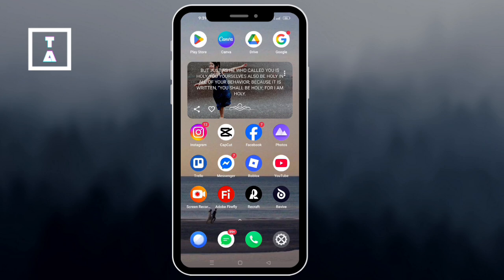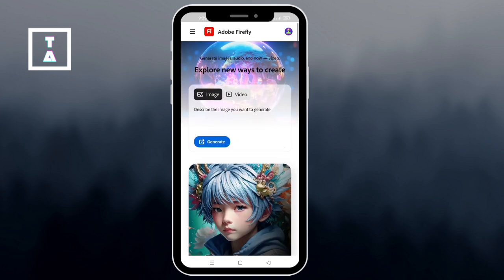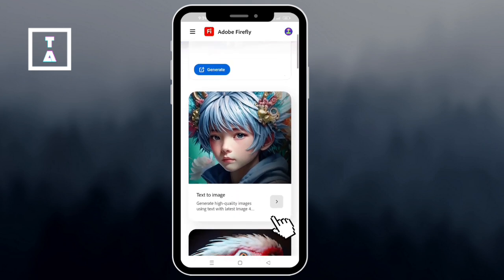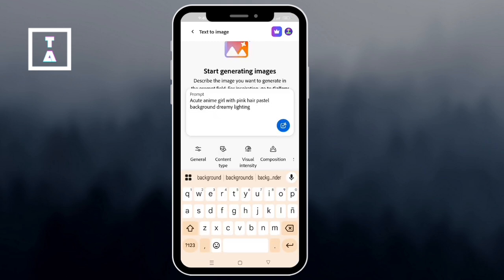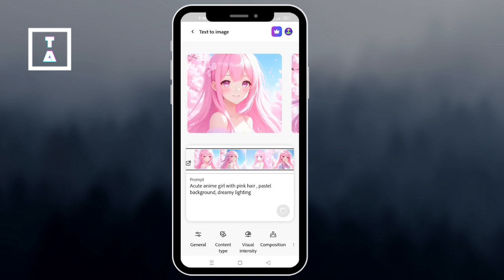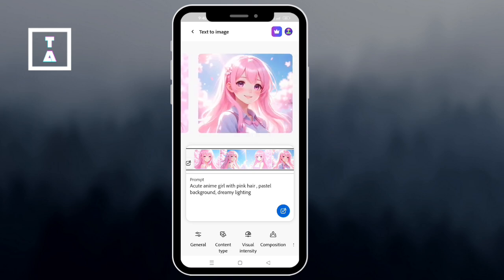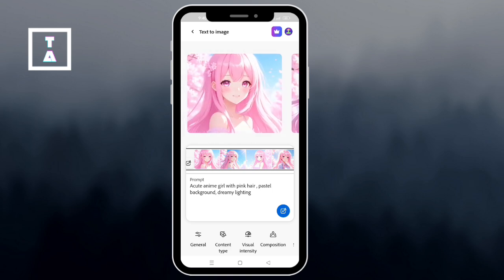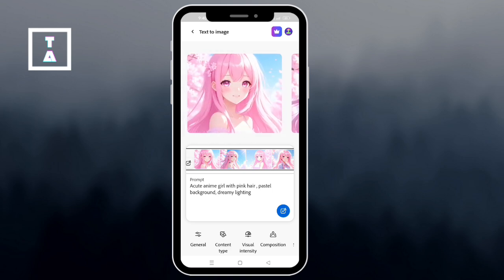How to Turn Prompts into Graphics with Adobe Firefly in SECONDS!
Ever wanted to turn your wildest ideas into stunning visuals with just a few words? ✨ In this comprehensive tutorial, we'll dive deep into Adobe Firefly, showing you exactly how to transform simple text prompts into incredible graphics and images using the power of generative AI!

Whether you're a designer looking to speed up your workflow, a marketer needing fresh visuals, or just curious about AI art, this video is your ultimate guide to mastering Adobe Firefly. We'll cover everything from crafting effective prompts to exploring Firefly's intuitive tools and features.

📌 What You'll Learn in This Adobe Firefly Tutorial:
*   **Understanding Generative AI:** A quick intro to how Adobe Firefly works.
*   **Crafting Effective Prompts:** Tips and tricks for writing clear, detailed, and creative prompts that yield the best results.
*   **Navigating the Firefly Interface:** A step-by-step walkthrough of the Adobe Firefly workspace.
*   **Exploring Style Options:** How to choose different art styles, lighting, and compositions to customize your AI graphics.
*   **Refining Your Creations:** Using Firefly's tools to adjust, edit, and enhance your generated images.
*   **Practical Examples:** Watch as we turn various prompts into stunning visual content!
*   **Best Practices:** Maximize your creativity and efficiency with Firefly.

Unleash your creative potential and start generating professional-quality AI art today! No prior experience needed – just your imagination and a willingness to learn.

👍 If you found this Adobe Firefly tutorial helpful, please give it a thumbs up, leave a comment with your favorite Firefly feature, and subscribe for more AI art and graphic design tips!